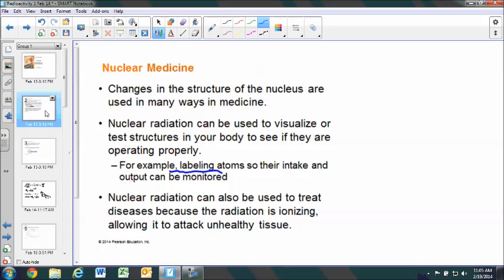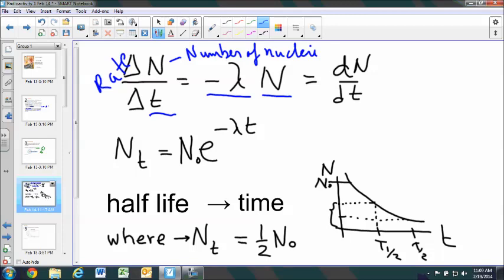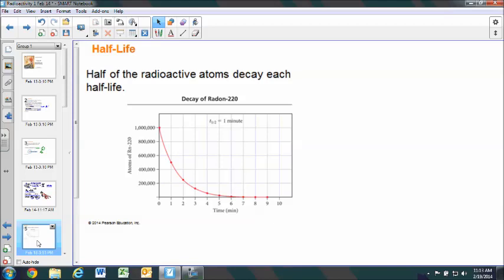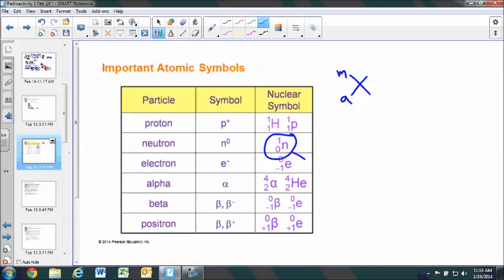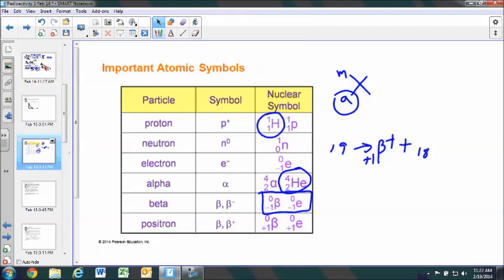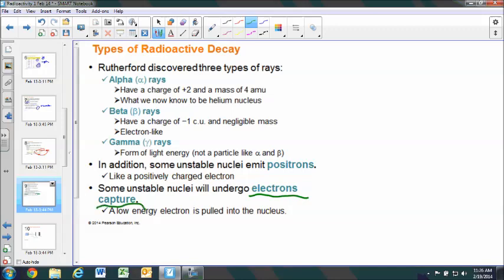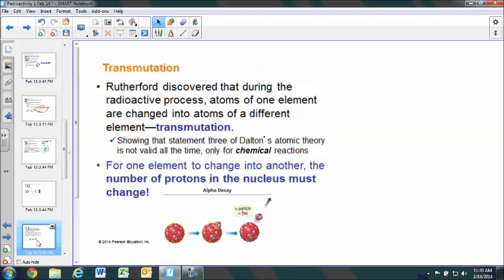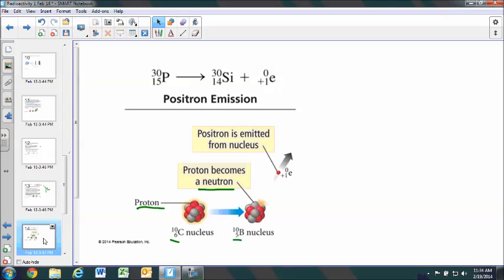February 19 2014 Radioactivity